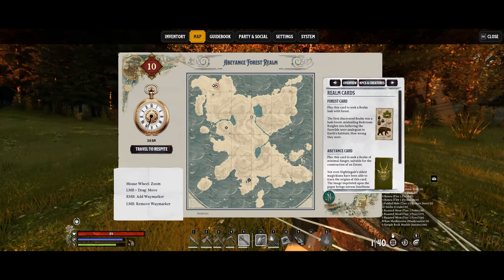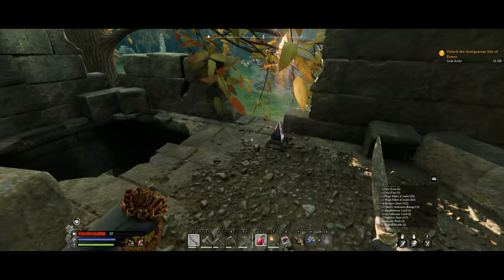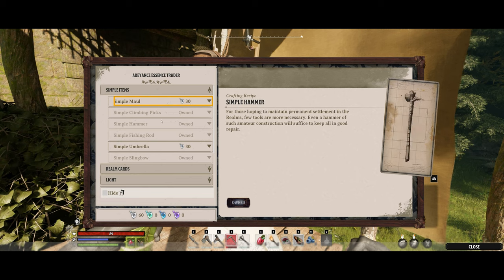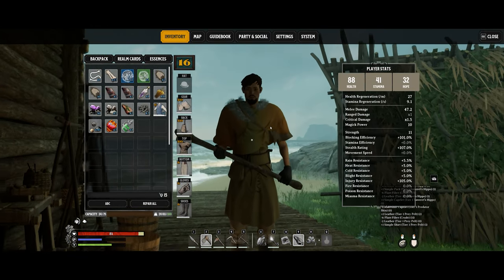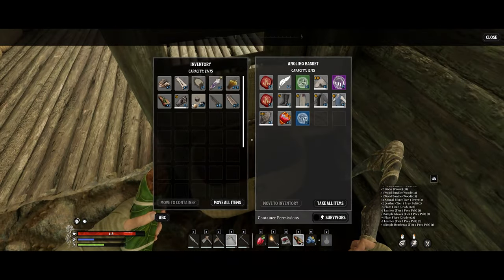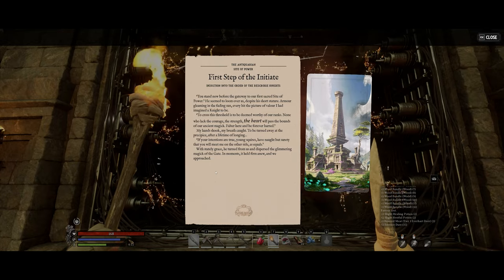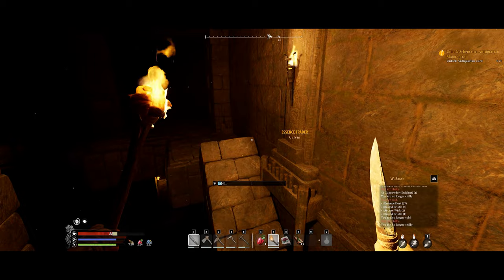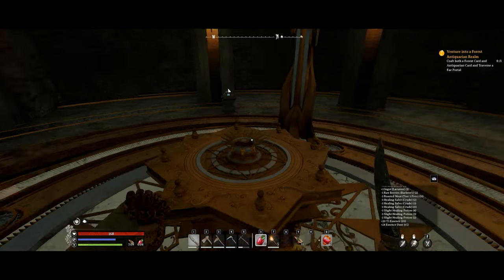Knight Defeated with a Sharp Rock | Nightingale | Episode 02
Nightingale Gameplay
Nightingale how to
Nightingale Survival

After the Earth suffers a disaster, interdimensional travelers escape to other realms, each of which is procedurally generated. Players control one such traveler as they attempt to return to Nightingale, a human enclave created in the "Faewilds" before the emergence of the "Pale" that caused the disaster. Nightingale takes place in a Victorian-era gaslamp fantasy setting, which uses aesthetics similar to steampunk. As a survival game, players must find food to eat, rest to recover their stamina, and gather resources to craft tools. Players can create simple items, such as a bedroll, easily. Bedrolls do not require shelter, though shelter helps to recover more stamina. When crafted, umbrellas allow players to glide around like Mary Poppins. Some creatures are not hostile and will only defend themselves when attacked. In combat, players can attack with either melee weapons or firearms. Players can engage in dungeon crawls and raid-style combats.

Non-player characters can be recruited to assist during fights and gathering resources. Literary characters, including Victor Frankenstein and Mr. Hyde, can be encountered and give quests. Once players have enough resources, they can travel between realms, which are hosted on dedicated servers. Realms can be based on different biomes, such as deserts, woodlands, and swamps, selectable by players using cards to customize the world and what resources can be found. It can be played single-player, or up to six people can play cooperatively. It supports first-person and third-person view.